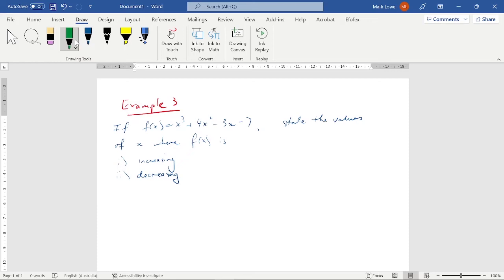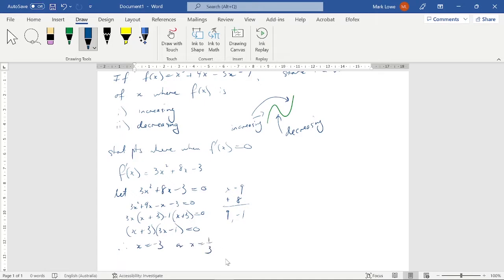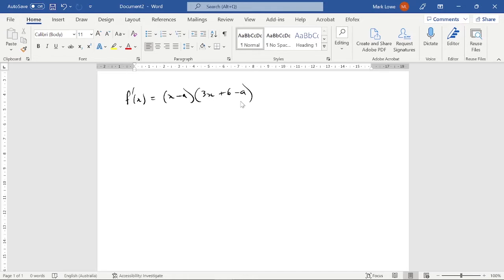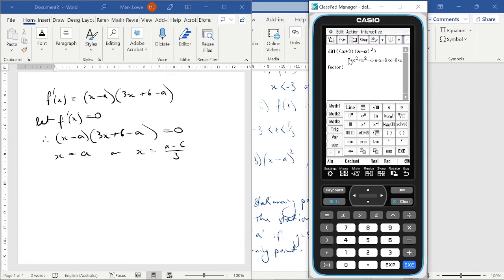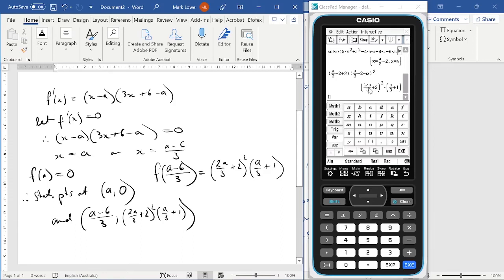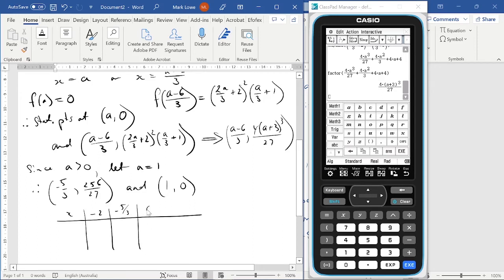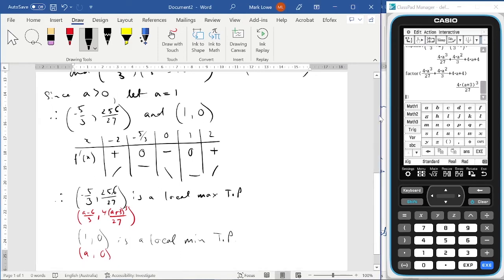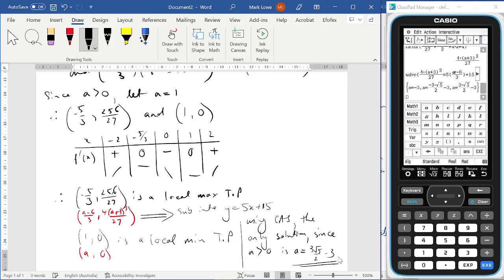More examples on stationary points